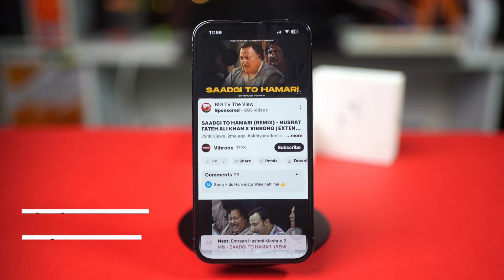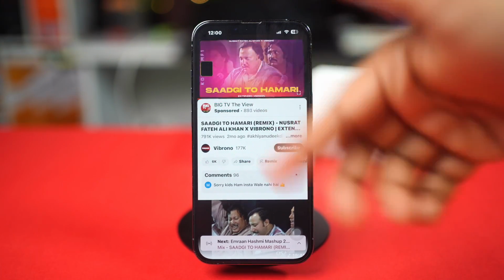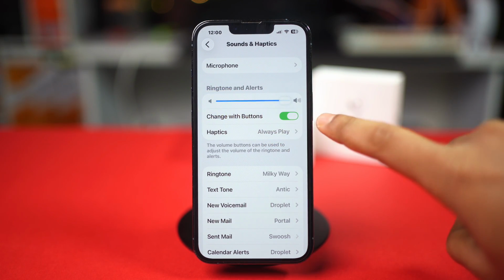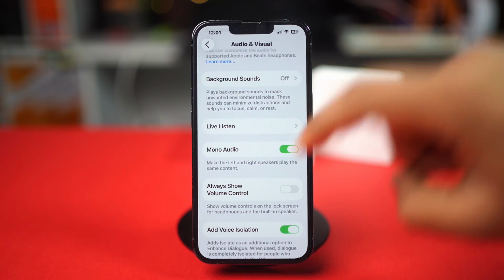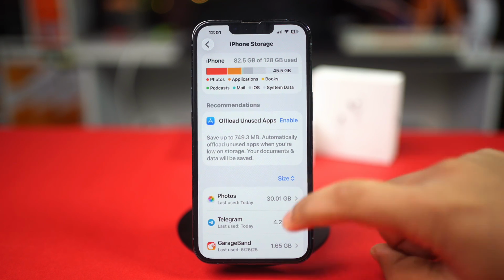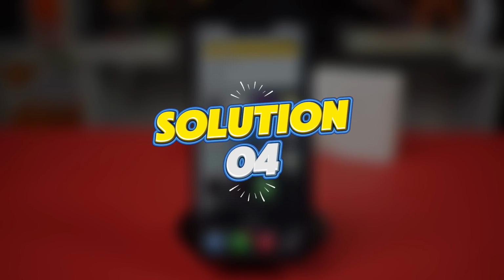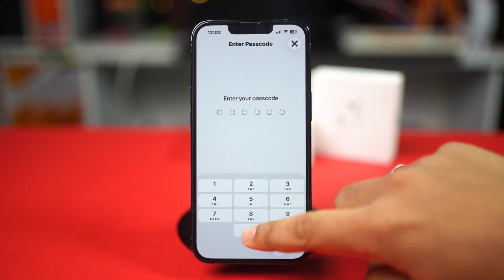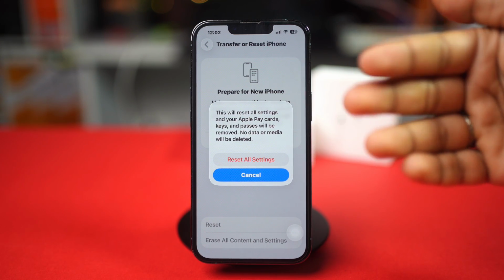No Audio When Watching Videos on iPhone? Fix in 2 Minutes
Want to know how to fix no sound on iPhone video? Well, don’t worry! In this video, I’ll show you how to fix video sound on iPhone quickly and easily. If your iPhone sound is not playing videos properly, this guide will help you fix no sound on iPhone videos so you can enjoy your videos again. Learn the best ways to restore video sound on iPhone without any hassle.

00:01- Video Intro
00:15- Solution 1: Check Important Audio Settings
00:27- Solution 2: Adjust Audio
00:41- Solution 3: Offload Apps that Not Giving You Sound
01:04- Solution 4: Reset All Settings
01:27- Solution End